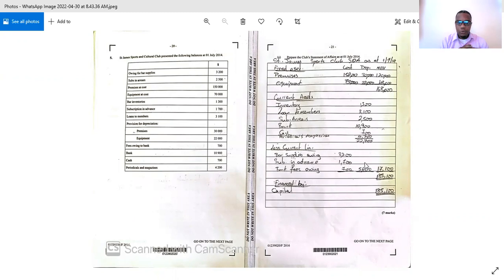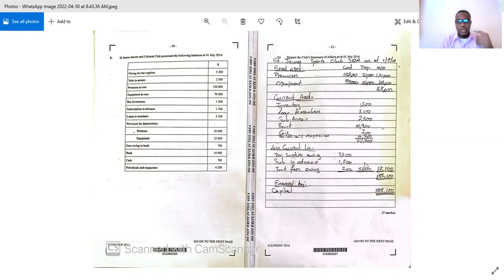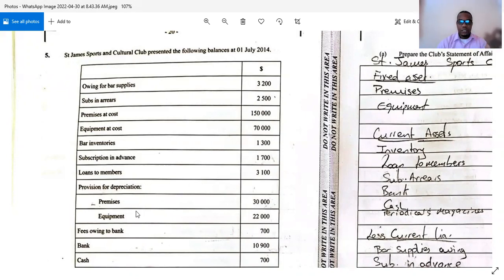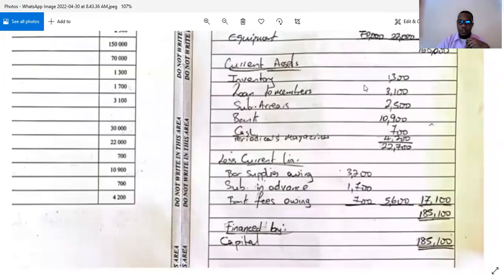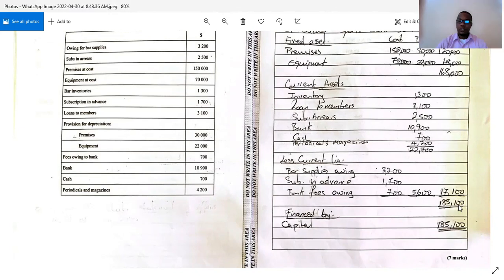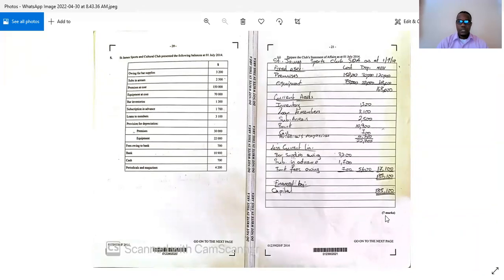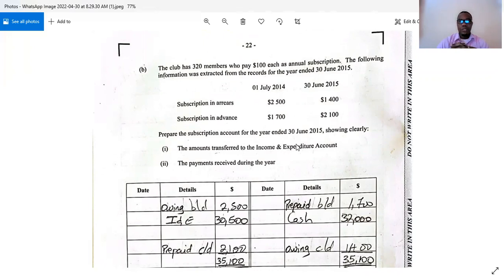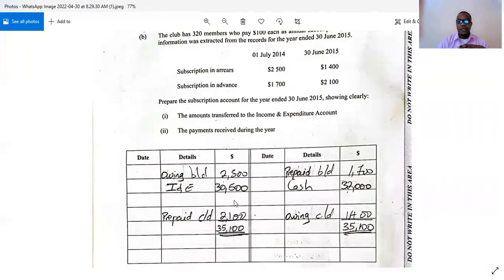How to solve 2016 POA Past Paper Q5| Receipts & Payments a\c